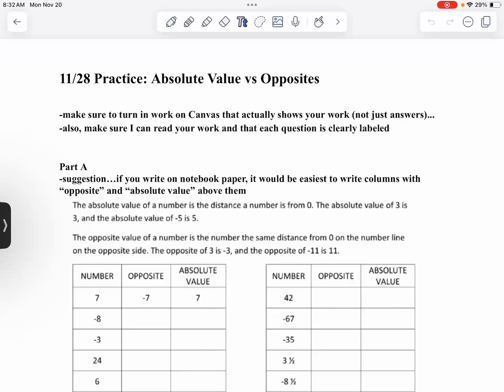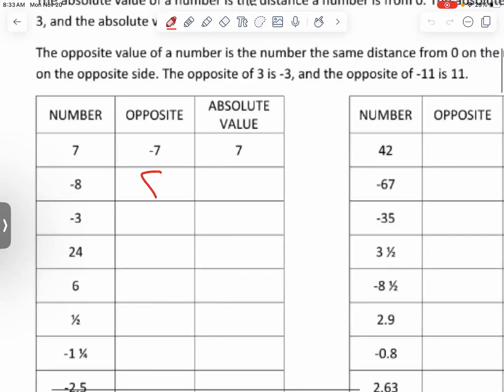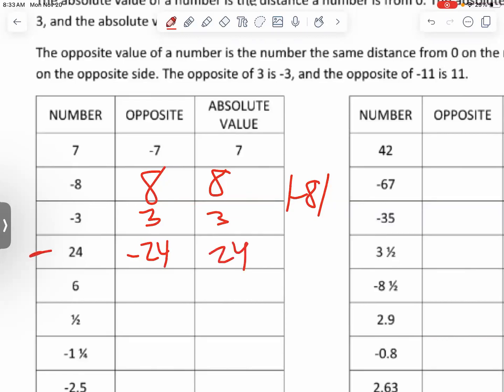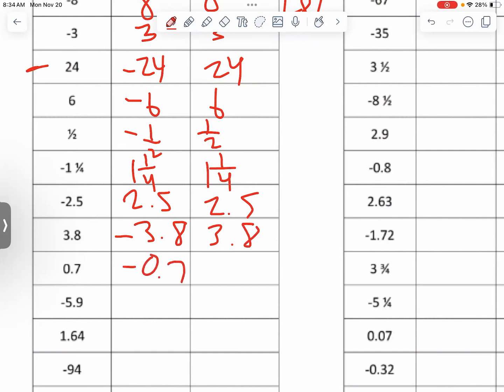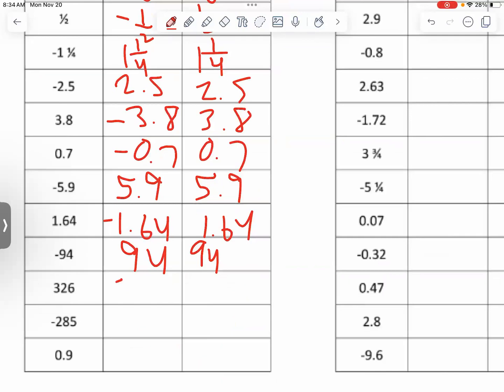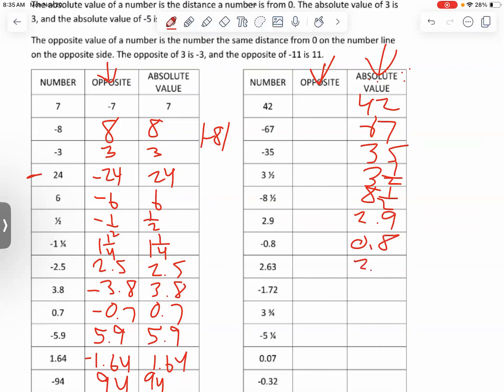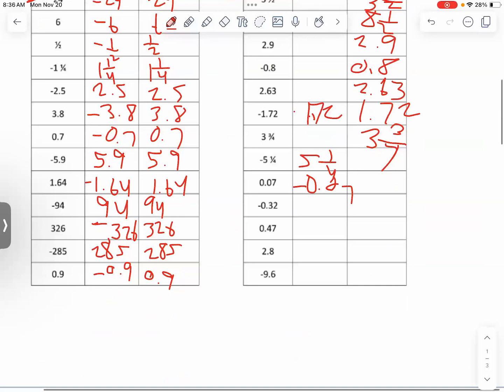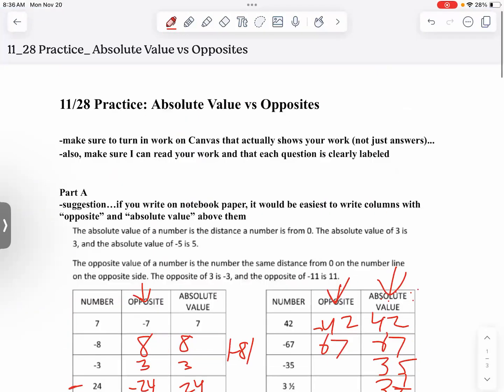11/28 Practice: Absolute Value vs Opposites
Goes over the 11/28 practice.